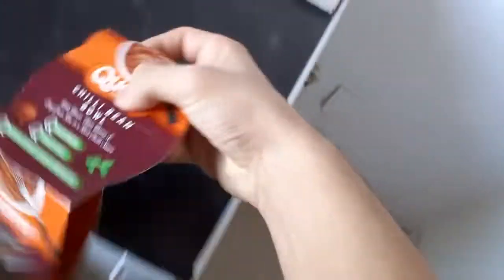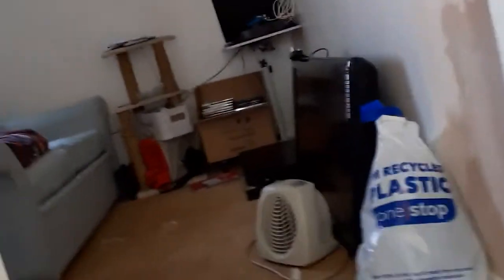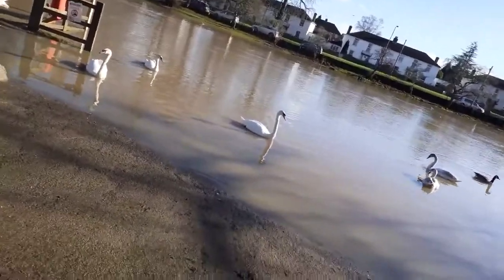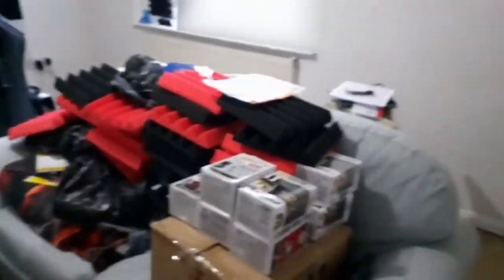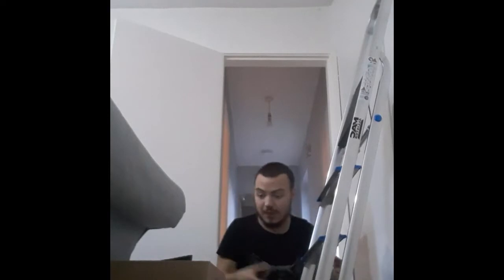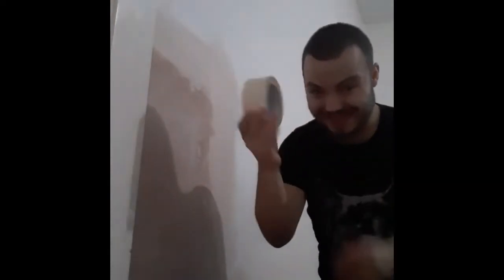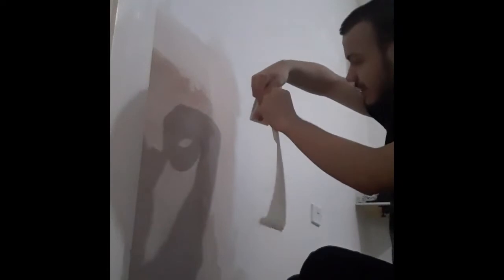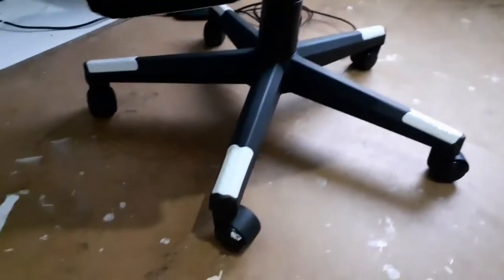Life With FC - So I Kind of Had To Get Steps As I'm Damn Short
I'd Love it if we can raise money for tigers to show our fellow tiger friends we all love them and the beautiful species they are.  Let's help The Animals!

Go Check My Link Tree to Get More on Platforms I’m currently on!

Here's my Best Mate channel TheSkelebum go check him out it mean the world as we may do videos in future.

Also, I'd Love to Give Credit to my Graphics Designer That Does The Graphical Side of Things.

{To make this video and any other videos for anyone to watch the creator will blur any unnecessary images in the video in case children are watching) (Video uploaded & owned by FlammableCritical. (PG, Family Friendly + No Swearing! From the creator)

Stay Safe!

 This Video Was Recorded 20 August 2021]